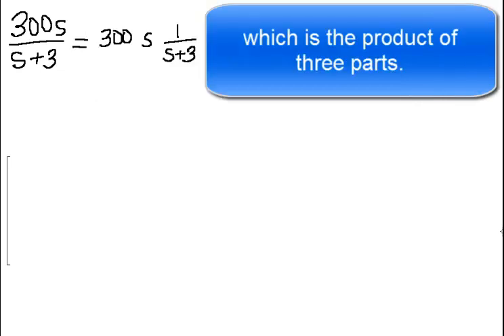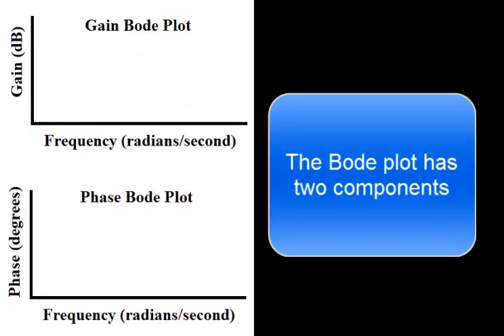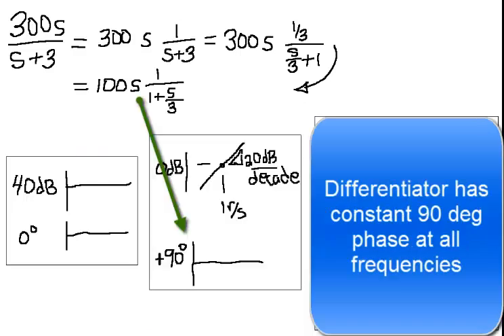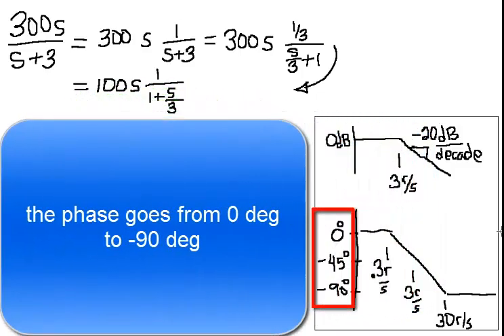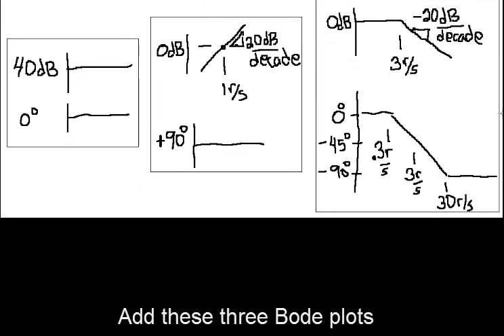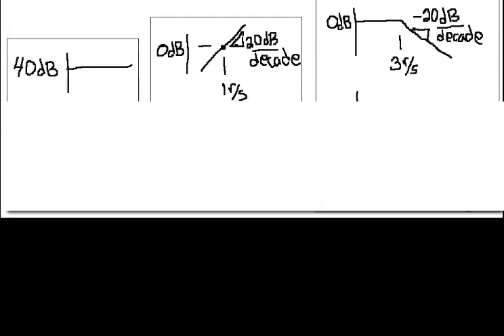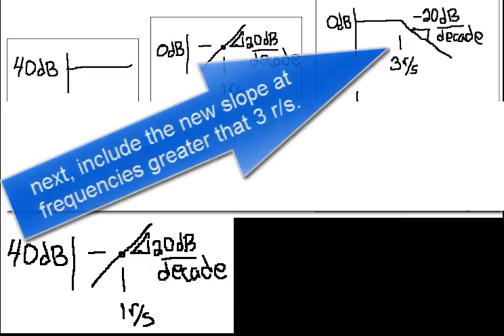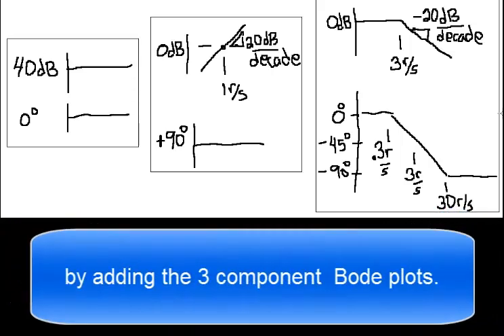H342755 - Asymptotic Bode Plot Example